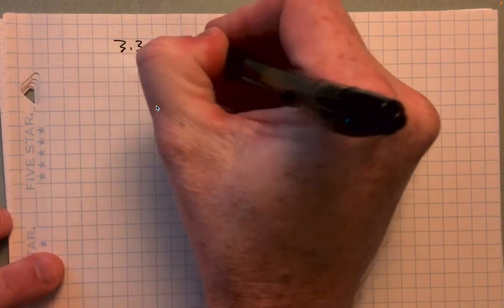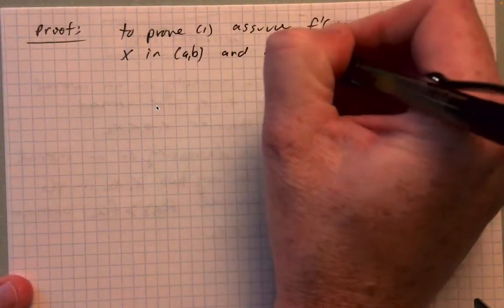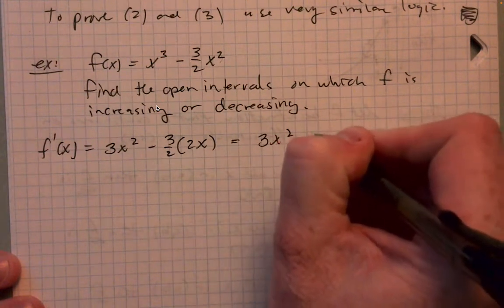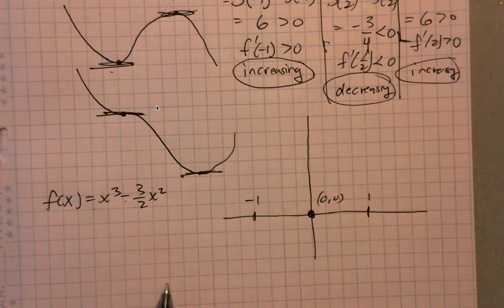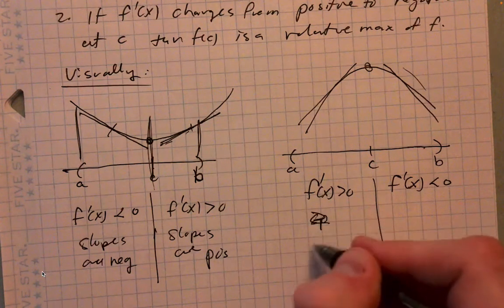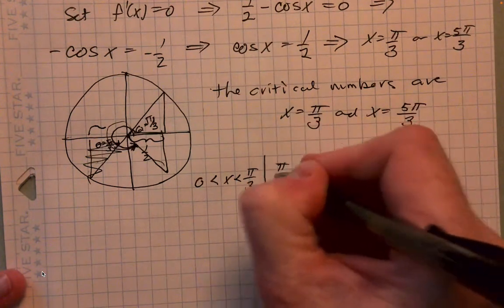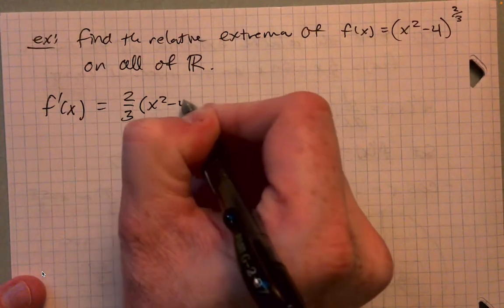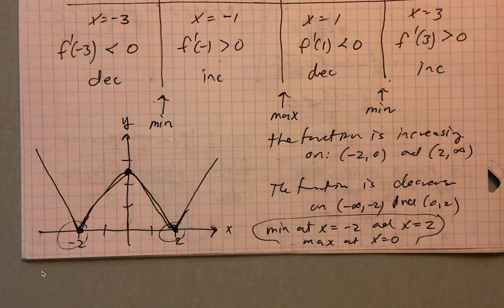The First Derivative Test - Calculus I (full course) - Lecture 15 (of 19)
A lecture on the first derivative test from calculus 1.